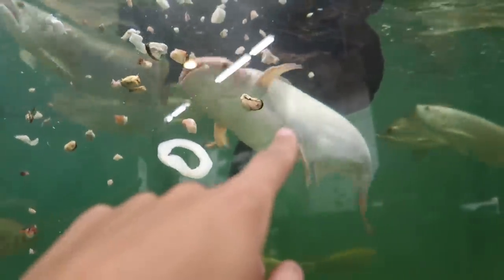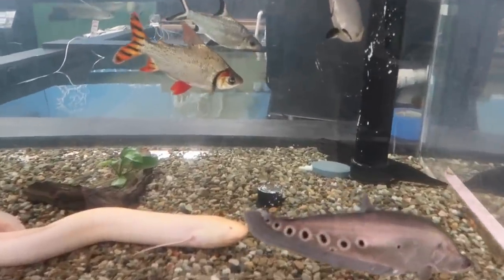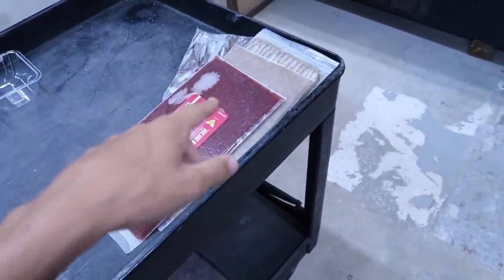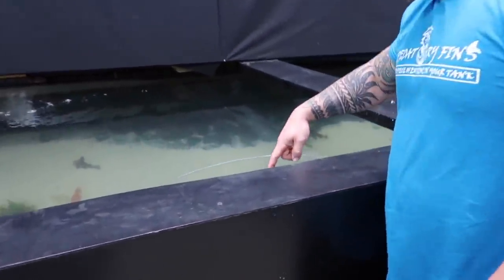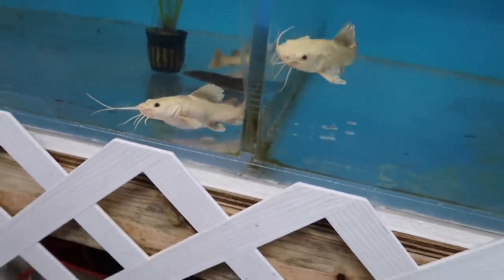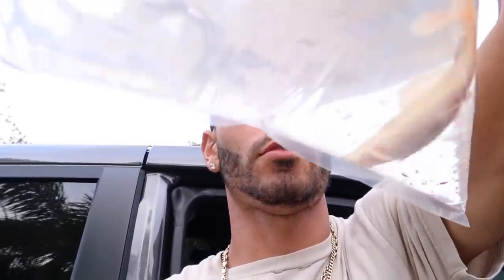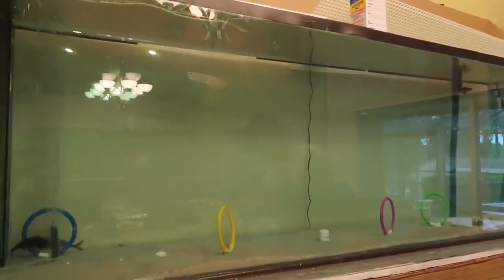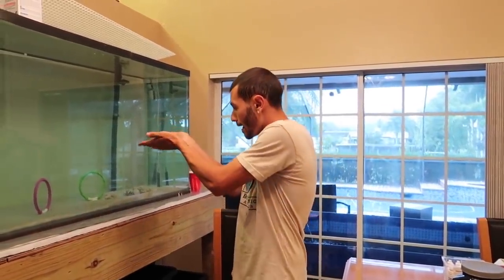New RARE MONSTER FISH ADDED!!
Today I went to Preditory fins and got another platinum red tail to call mine once more because I lost my other one in my barn fire which was very heartbreaking but slowly we are getting back to have a crazy exotic fish collection once more! Stay tune! For true river monsters! Like no other!

If you guys decide to purchase some awesome clothing to be part of the ranch fam!  Make sure to send me a picture to my Instagram to get the chance to have a picture or a video of your self on my Instagram story! For a shout out